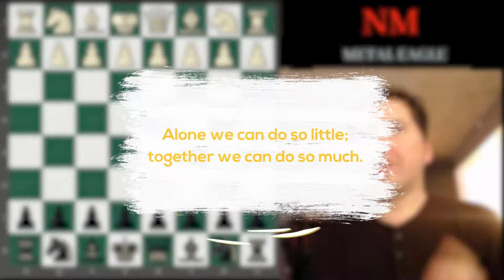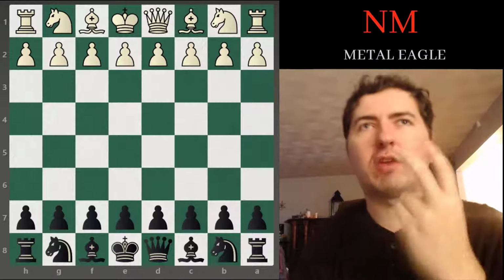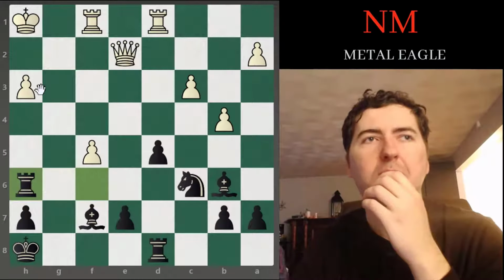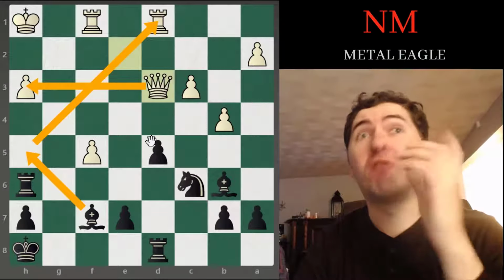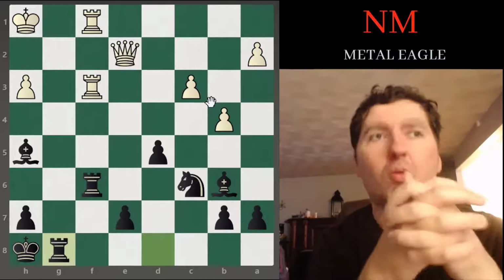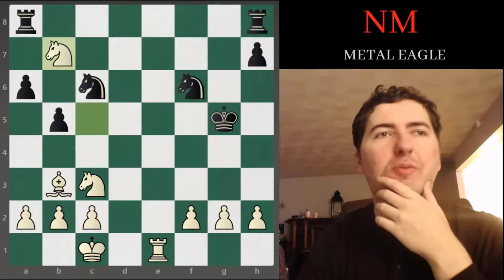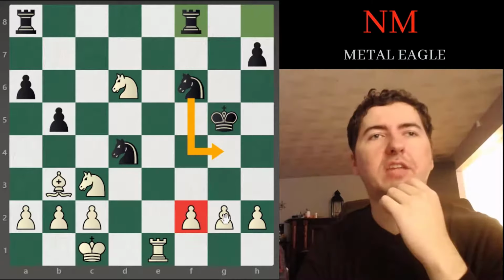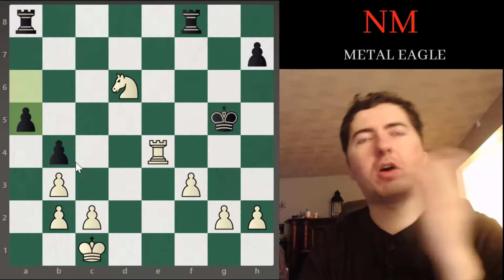How 3 Minor Pieces Overtake The Powerful Queen - Here's Why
In this enlightening video, we explore a fascinating concept in chess minor pieces. Let's see how three minor pieces—knights and bishops—can successfully outmaneuver and overpower a single queen.

We start by exploring the inherent vulnerabilities of the queen. Although she can move across the board with great agility, the queen often finds herself in a precarious position when faced with multiple threats from minor pieces. You’ll learn why the queen must constantly be on the move when attacked and how this impacts overall gameplay.

The heart of this video features a detailed analysis of two instructive games. In the first game, we examine a scenario where a black uses three minor pieces against a white queen, demonstrating how effective coordination can lead to an overwhelming advantage. We’ll break down each move, highlighting the tactics employed and the strategic decisions made throughout the game.

In our second game, we focus on a thrilling match between chess grandmasters Vasili Ivanchuk and Sergey Karjakin. This high-level encounter showcases advanced strategies for utilizing minor pieces to exert pressure on the queen. You’ll see how positional play, pawn structure, and piece activity come into play, leading to a decisive victory.

Whether you’re an aspiring chess player or a seasoned competitor, the concepts presented in this video can be applied to your own gameplay. We encourage viewers to experiment with these strategies in their games and watch how they can shift the balance of power on the board.

Join us as we analyze two captivating games that illustrate this dynamic. We'll delve into the tactical maneuvers that allow minor pieces to work together effectively, showcasing their ability to defend one another while launching simultaneous attacks. You'll see firsthand how the queen, despite her strength, can find herself in precarious situations where she must constantly evade threats from multiple angles.

▻ If you have any video suggestions for me to create I would be happy to cover lessons on a requested opening, a video on a specific endgame, or other chess-related topics just let me know in the comments section and I will take a note in my upcoming video creation list!